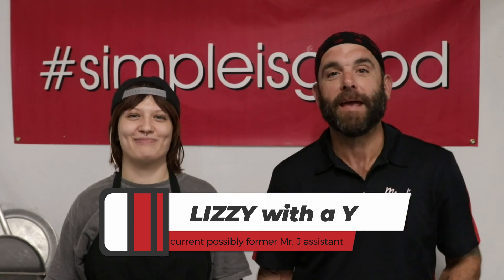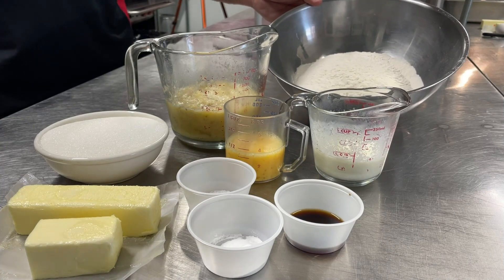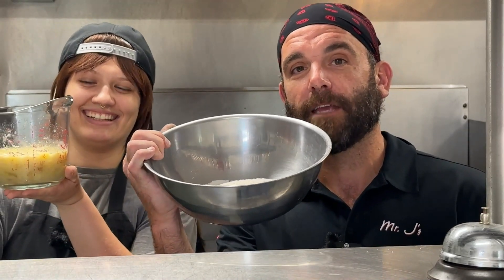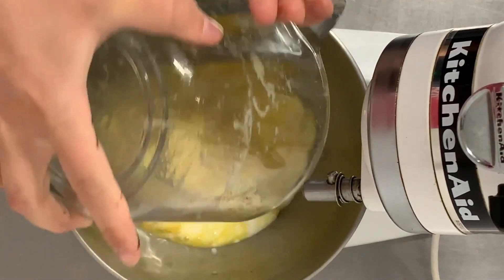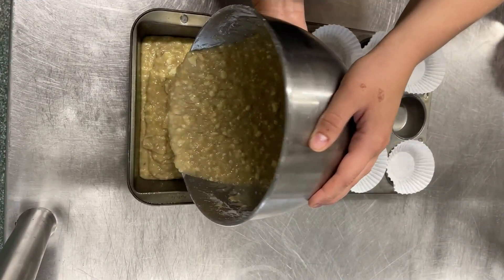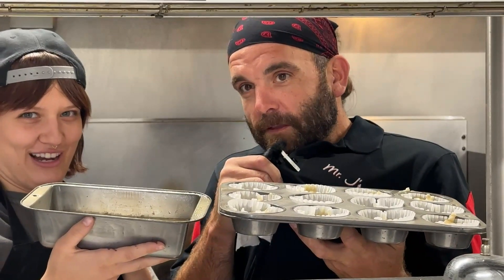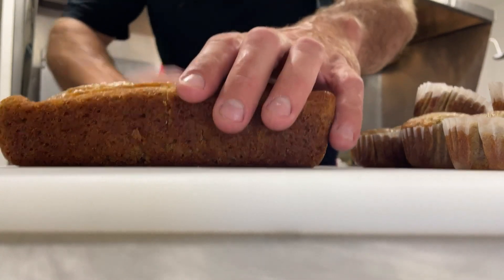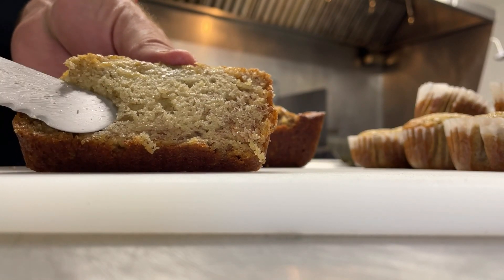Banana Bread W/ Lizzy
Checkout my latest recipe video where I try to bake up some naner bread with my trusty assistant Lizzy in the hideaway kitchen.
I promise you will like her a whole lot better than me so check it out.